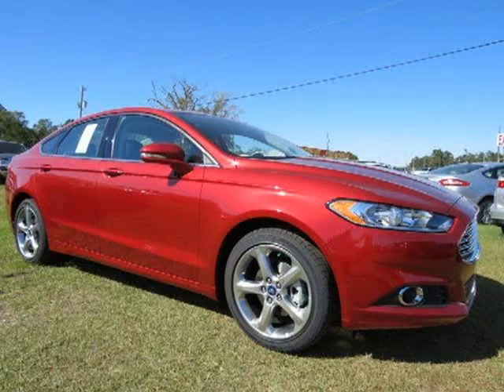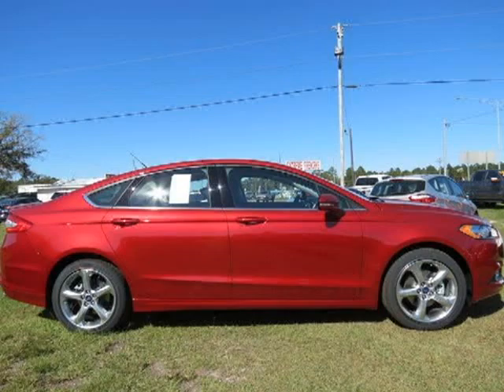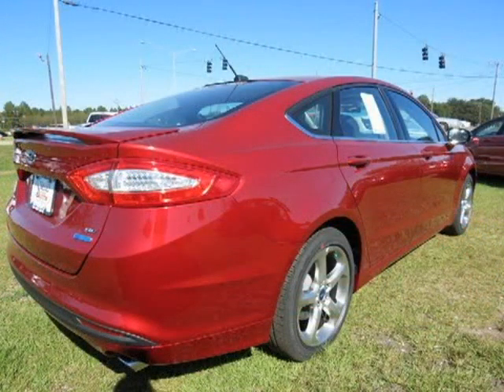2014 Ford Fusion Bay Minette AL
Chuck Stevens Automotive Group

Price: $ 26,284
Mileage: 5
Trim: 4 door Sdn SE FWD
Body Style: 4 door Car
Ext. Color: RED
Int. Color:
Engine: 1.5 4 Cyl.
Drive Type:
Fuel Type:
Doors:
Stock No.: F167912
VIN: 3FA6P0HD6ER167912